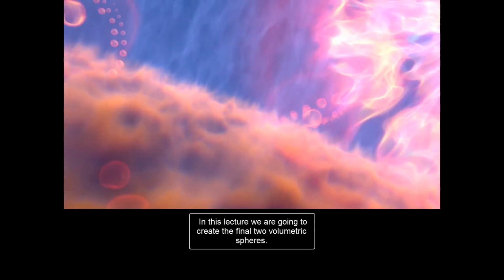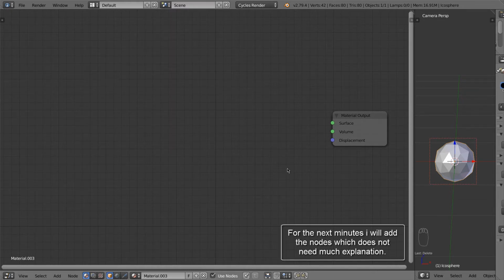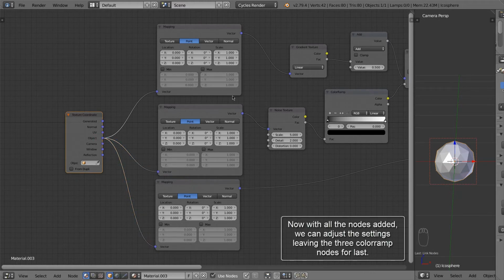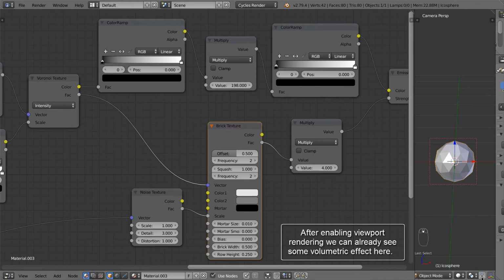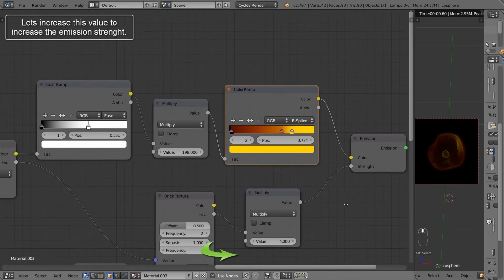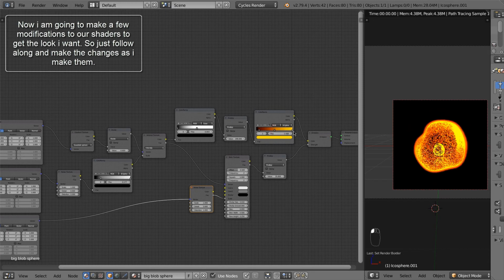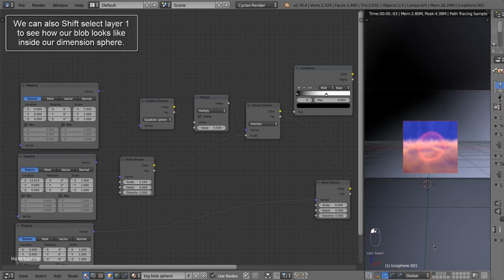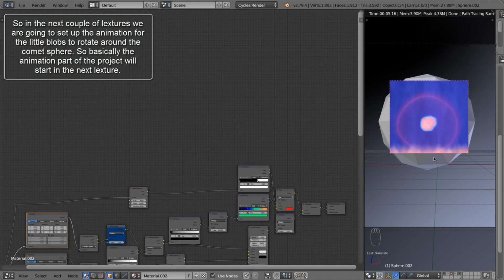Creating an energy dimension in blender P: 9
part 9- Creating the orbital spheres and big sphere